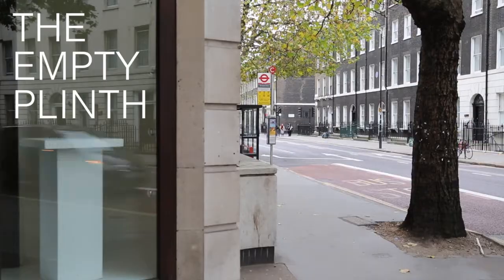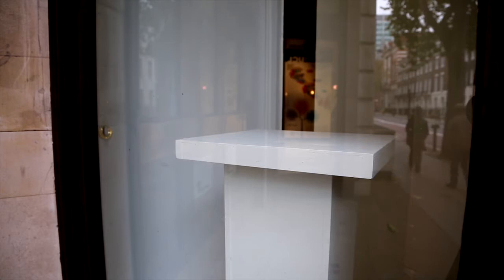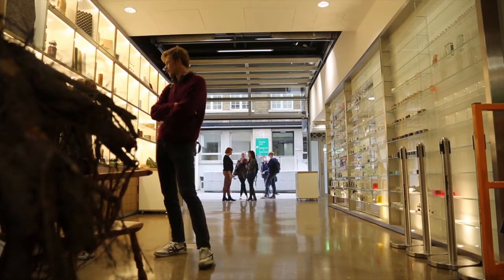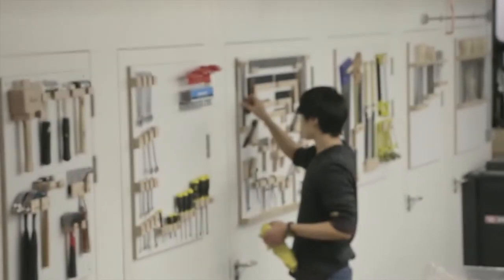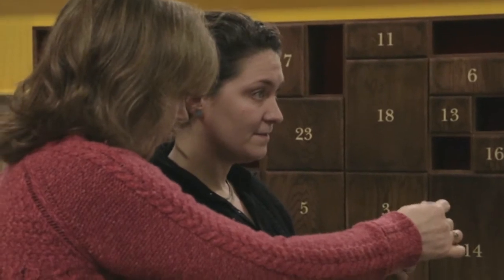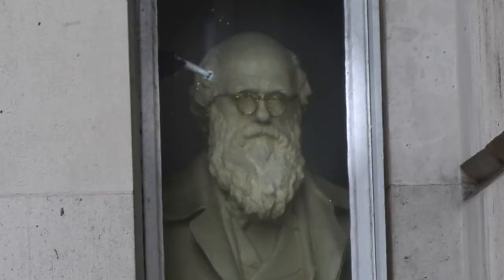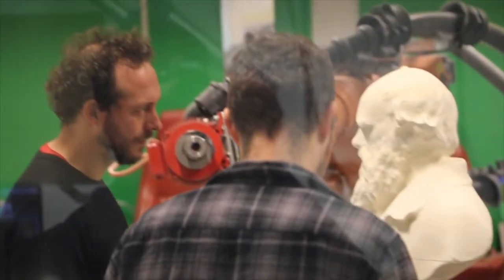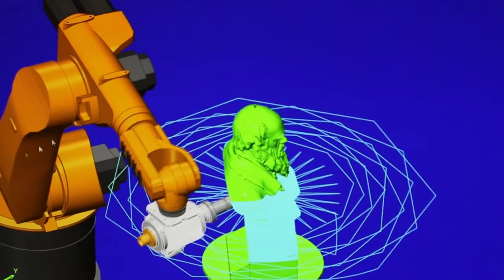The Empty Plinth - UCL Darwin bust project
A bust of the legendary biologist Charles Darwin was relocated from UCL's Darwin Building when the Grant Museum of Zoology moved to a new home across the street. An exciting project was launched to create a new Darwin for the Darwin Building. This unusual exhibition -- taking place in both locations - is the result.

UCL's Institute of Making, together with the Department of Structural and Molecular Biology, the Department of Genetics, Evolution and Environment, and the Grant Museum of Zoology challenged the Institute of Making's members to recreate the Darwin bust in any way they like. The winning result will be displayed in the empty window of the Darwin Building -- on the site where he lived on returning from The Beagle voyage -- bringing Darwin back home.

The reimagined Darwins will then be displayed in a dual-location exhibition opening on Darwin's birthday, mingled among the skeletons, skulls and jars in the Grant Museum, as well as in the Darwin Building windows.

A full sized foam Darwin is shown being milled milled from 3D data scanned from the original plaster bust, using a massive robot arm at The Bartlett School of the Built Environment. Makers were invited to get creative, get technical, get messy and get involved with reimagining, and replicating the man, using either the newly milled bust or the 3D data. Will they mould him from jelly? Cast a hologram? Mill him from wood? Come to the exhibition and see Darwin as you've never seen him before.